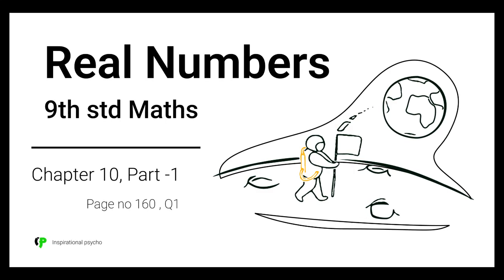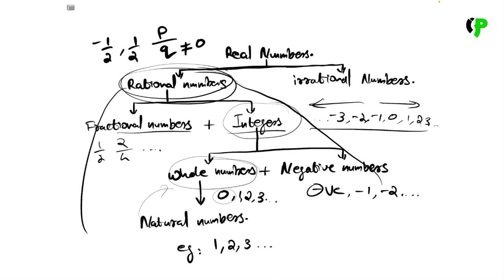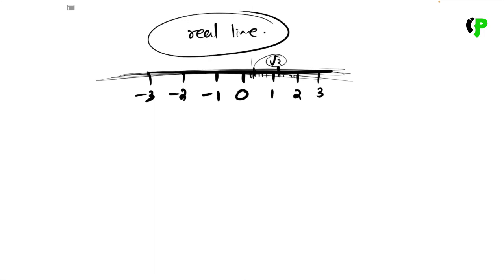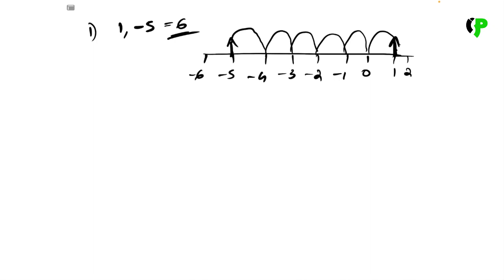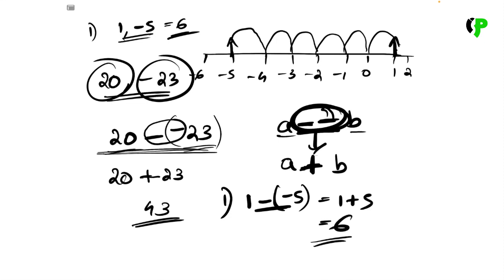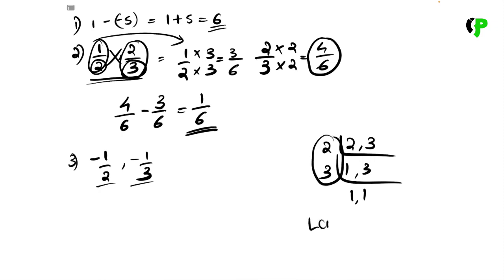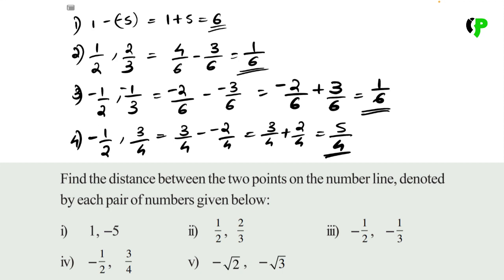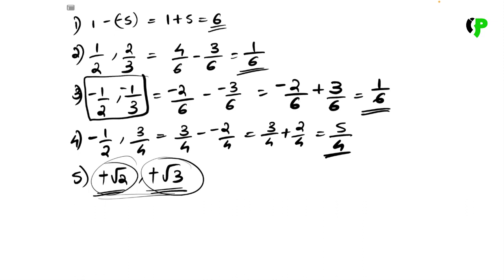Real Numbers | 9th STD Chapter 10 | Page 160 Q1 | Maths | Part 1